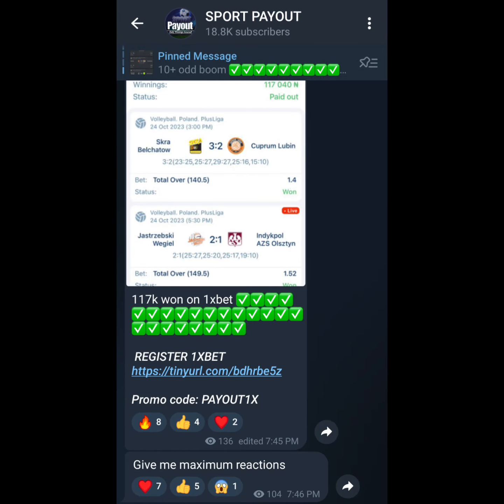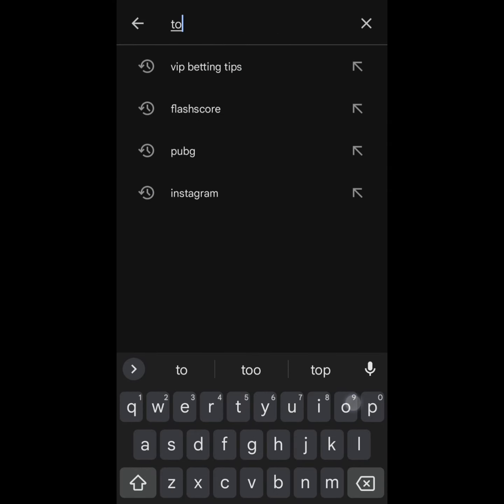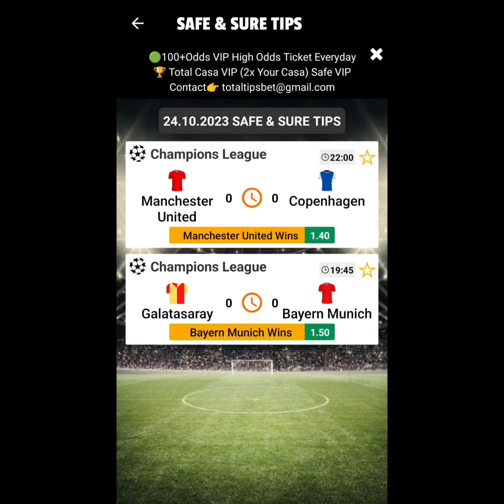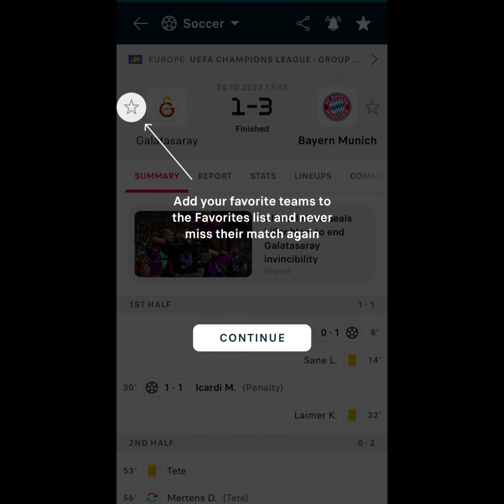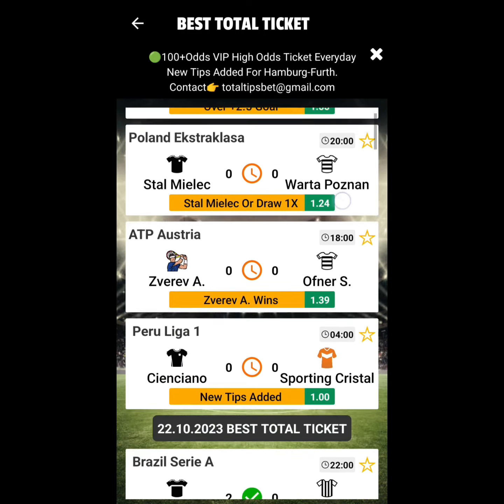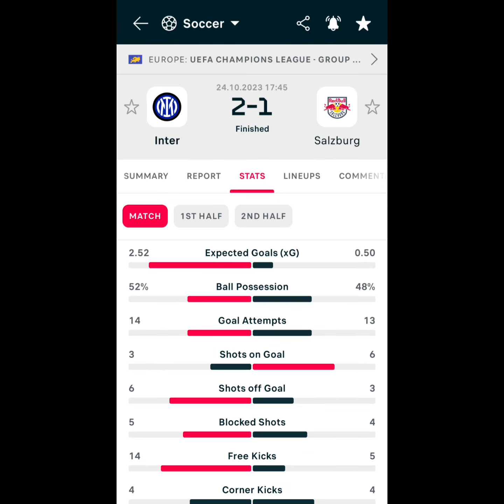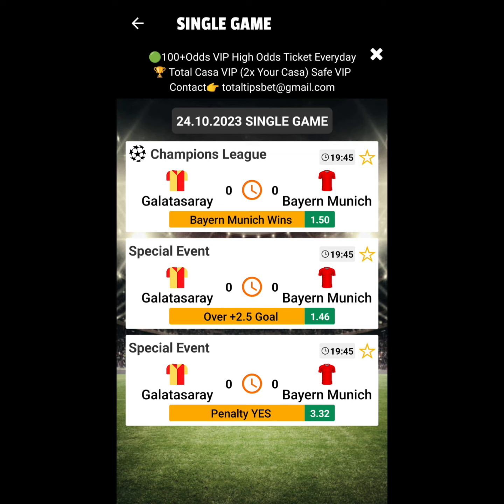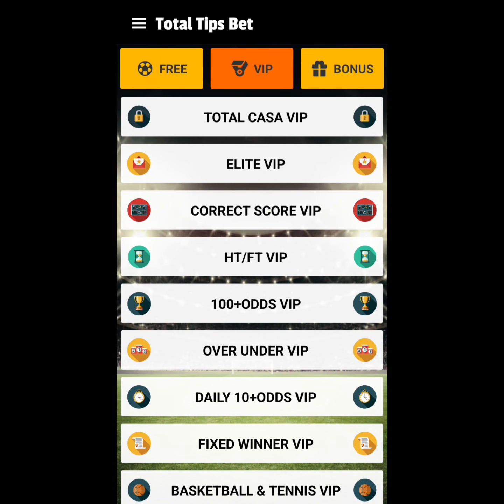2023 New VIP app that can give you sure win slip without stress of making predictions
this Video shows how to get free VIP BETTING TIPS from betting Predictions Tips App from Playstore